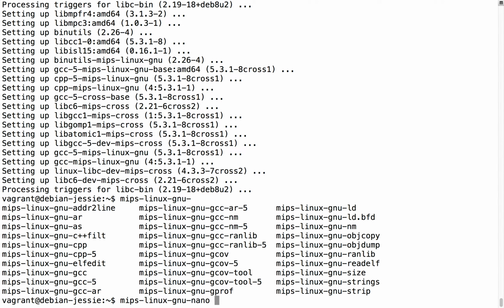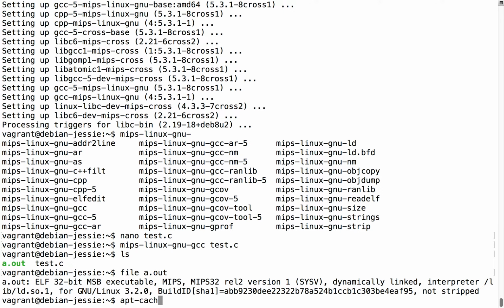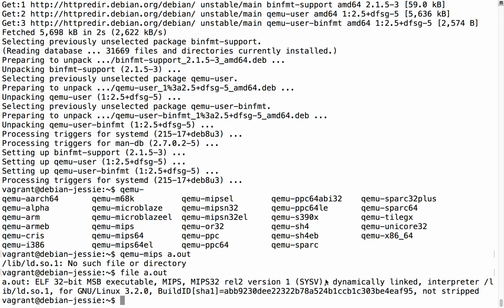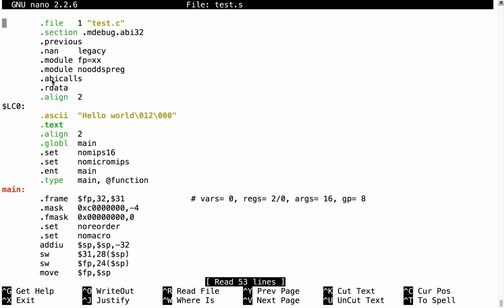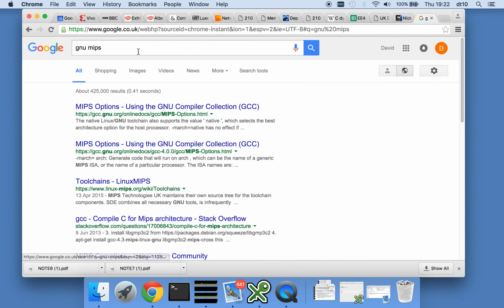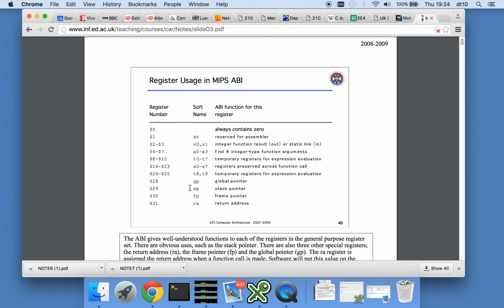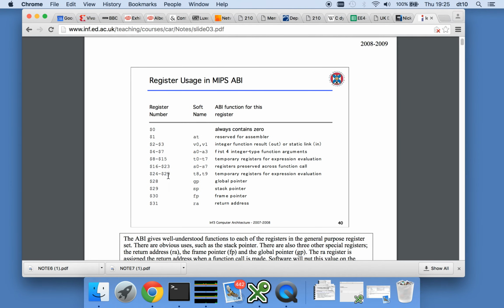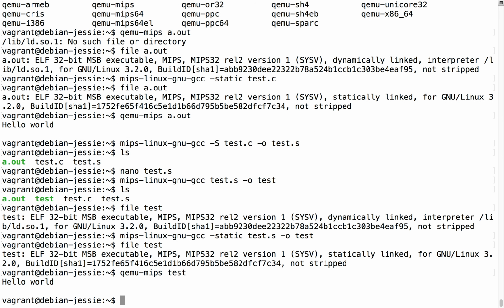Lecture 9 - MIPSToolChain - Compiling + Running